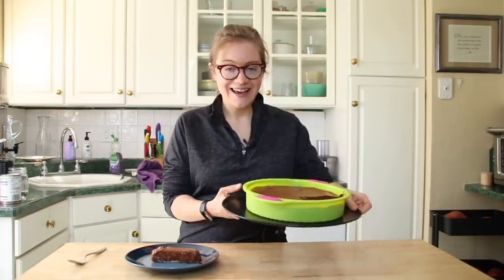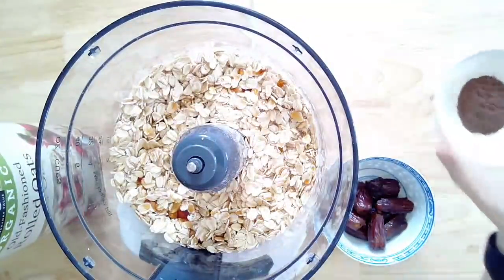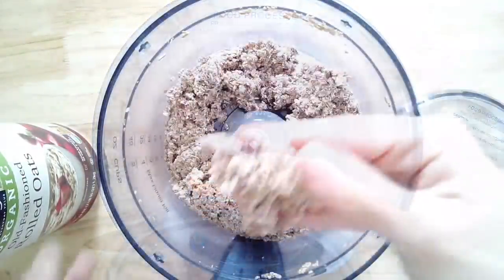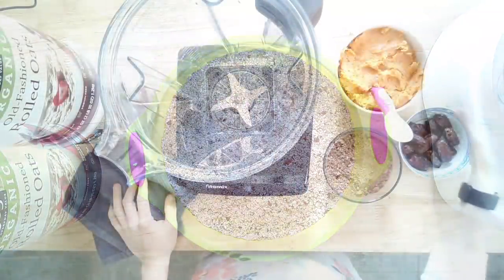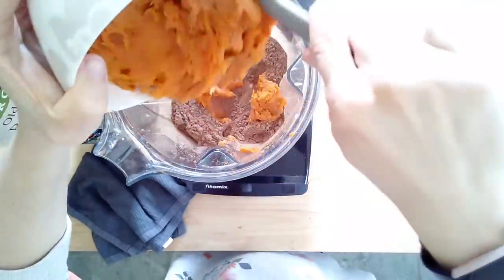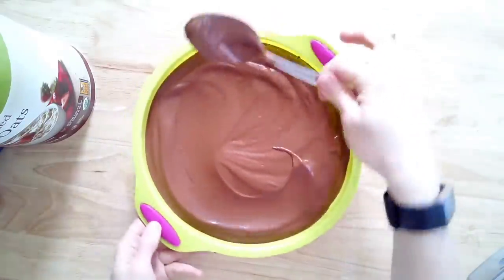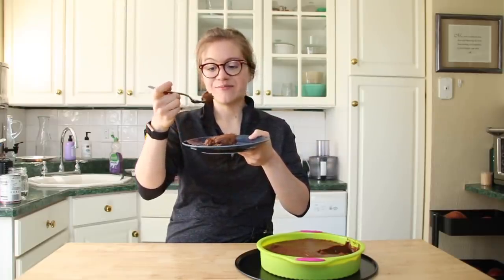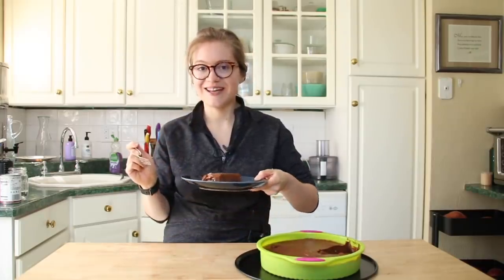Whole Food Plant Based Chocolate Pudding Pie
Chocolate Pudding Pie Crust

Ingredients:
1 1/2 cup rolled oats
1/4 cup unsweetened non-dairy milk
1/2 tsp vanilla extract
1 tbsp allspice
8-10 small pitted dates (6 Medjool Dates)

Directions:
+Place all ingredients in a food processor and blend well
+You should be able to pinch the crust mixture and see it hold together
+Once the consistency is right add to a pie dish
+Press out mixture into a crust

+You can double this recipe if you'd like sides to your crust!

Chocolate Pudding Pie Filling

Ingredients:
3 cups roasted sweet potatoes (without the skins)
2 cups unsweetened non-dairy milk
3/4 cup unsweetened cocoa powder
6-10 pitted dates (sweeten to taste)

Directions:
+Place all ingredients in a blender
+Blend until well combined
(If the blender is having trouble add in 1 tablespoon of extra non-dairy milk at a time)
+Chocolate pudding pie filling should be thick consistency

+Add chocolate pudding pie filling over top of the pie crust
 +Smooth out evenly
+Refrigerate for 2-3 hours before serving